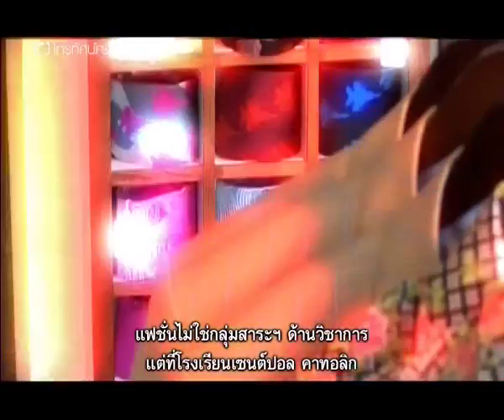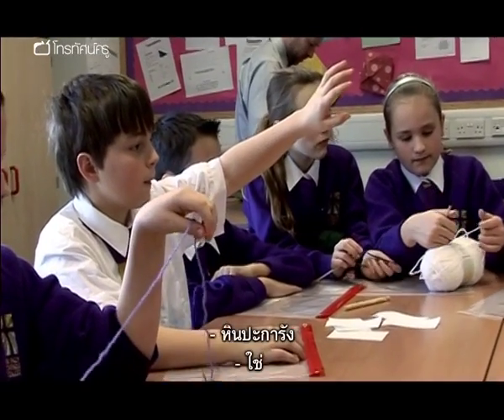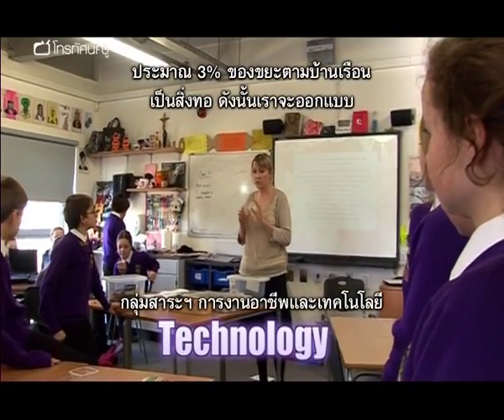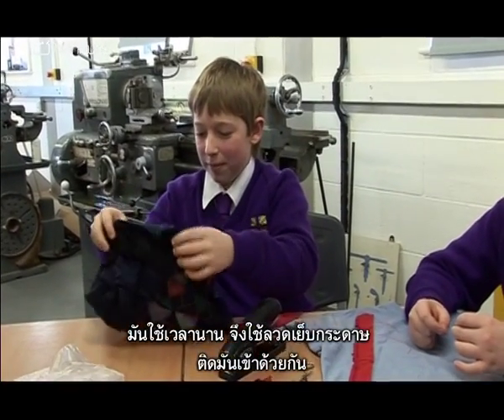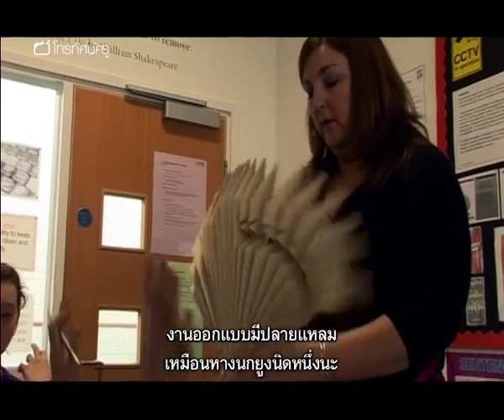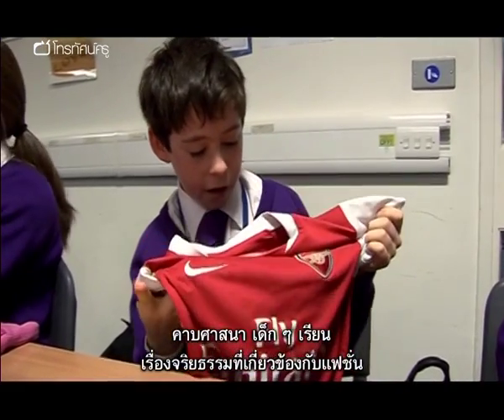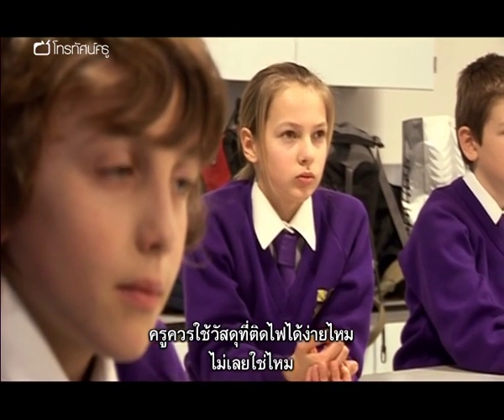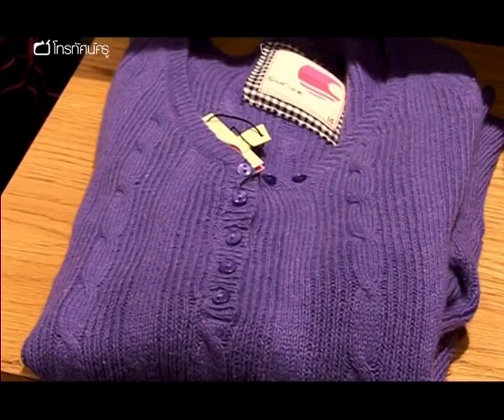บูรณาการ มัธยมฯ แฟชั่น ตอน 2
ที่โรงเรียนแคทอลิกเซนต์ปอลทางใต้ของเมืองซัสเซ็ก นักเรียนชั้นม.1 ได้เข้าเรียนในหลักสูตรบูรณาการหัวข้อแฟชั่นที่มีสีสันและสร้างแรงบันดาลใจ ใน 1 สัปดาห์นักเรียน                                                                                                                               ได้เรียนรู้แง่มุมต่าง ๆ ของวงการแฟชั่น เด็ก ๆ ได้หัดทำต่างหูในวิชาคณิตศาสตร์ ทดลองเผาผ้าในวิชาวิทยาศาสตร์เพื่อดูว่าเส้นใยแต่ละแบบเหมาะกับการใช้งานแบบใด ในวิชาศาสนาและวัฒนธรรม พวกเขาได้เรียนเรื่องจริยธรรมของธุรกิจแฟชั่นเกี่ยวกับการใช้แรงงานเด็ก นักเรียนจับกลุ่มคุยกันว่ารู้สึกอย่างไรและจะสะท้อนความรู้สึกเหล่านั้นไว้ในผลงานอย่างไรได้บ้าง สุดท้ายก็ถึงเวลาที่เด็ก ๆ จะได้แสดงความสามารถทางศิลปะบนเวทีแฟชั่นโชว์ ผ่านผลงานเสื้อผ้าที่พวกเขาออกแบบและตัดเย็บเอง

คำสำคัญ : หลักสูตรพิเศษ บูรณาการ แฟชั่น การออกแบบ การค้นคว้า การหาข้อมูล การใช้สารสนเทศ ประวัติศาสตร์ การแต่งกาย วัฒนธรรม การเรียนรู้อย่างมีเป้าหมาย การเรียนรู้อย่างมีจุดมุ่งหมาย เดินแบบ วัสดุศาสตร์ การทดลอง วัสดุไวไฟ วัสดุติดไฟ การเผาไหม้ บัญชี การคำนวณต้นทุน ธุรกิจ สิ่งแวดล้อม รีไซเคิล ความรับผิดชอบต่อสังคม แรงงานเด็ก มนุษยธรรม จริยธรรม ศีลธรรม ความเมตตา การคิดวิเคราะห์ การให้เหตุผล การทำงานร่วมกัน การทำงานเป็นทีม ความร่วมมือระหว่างครูและหลายวิชาชีพ ดนตรี แนวเพลง เพลงคลาสสิก เพลงพื้นบ้าน เพลงร่วมสมัย เพลงพังก์ เพลงร็อก บทกวี บทละคร การแสดง บทบาทสมมติ งานตัดเย็บ ดัดแปลงเสื้อผ้า
ออกแบบเสื้อ ออกแบบต่างหู งานประดิษฐ์